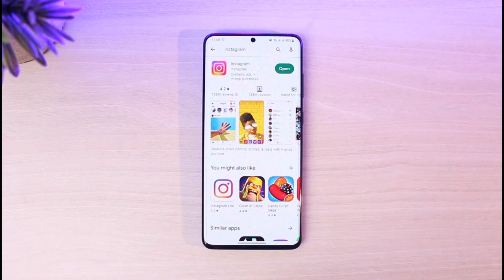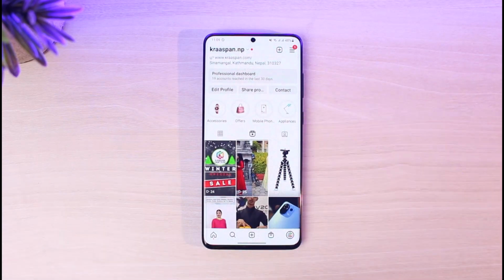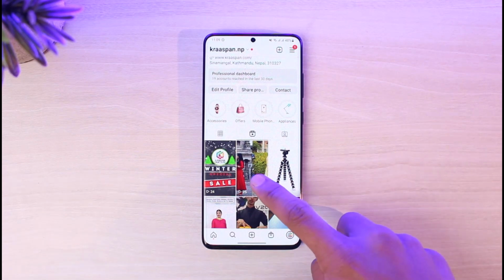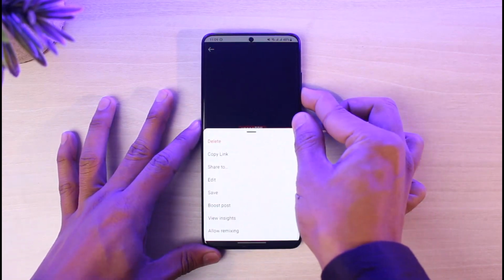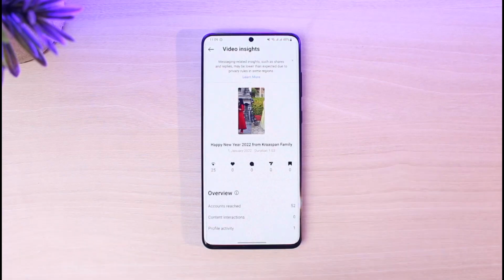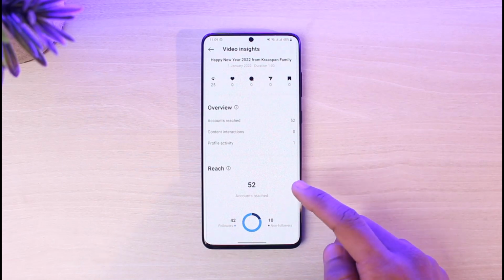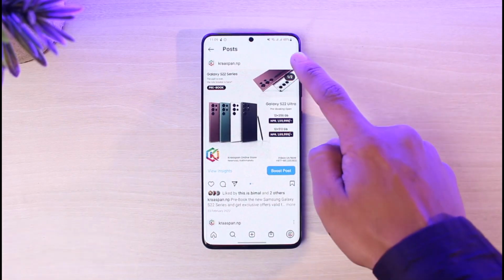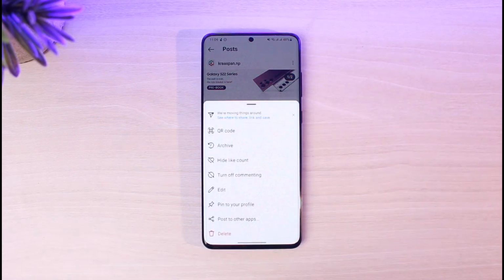How to Check Post Insights on Instagram !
This video guides you through an easy step-by-step process to check your post insights on Instagram. So make sure to watch this video till the end.

~ Chapters:
0:00 Introduction
0:13 Things to Understand
0:40 Check Post Insights
1:48 Conclusion